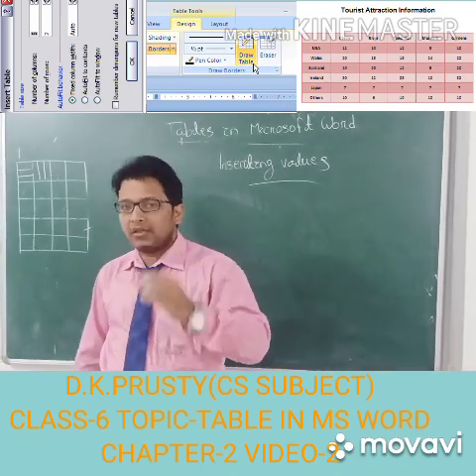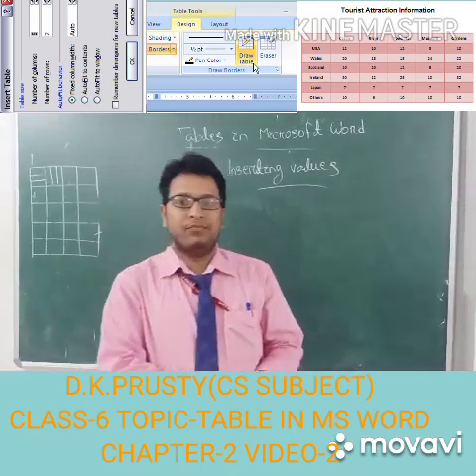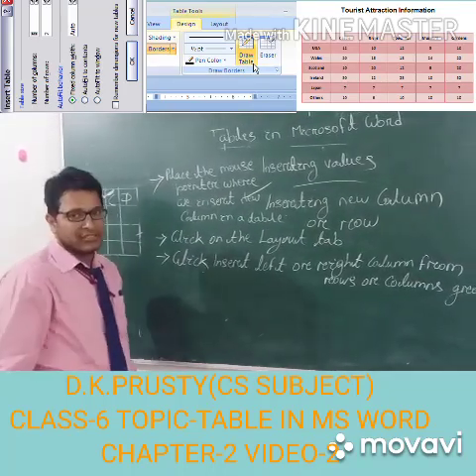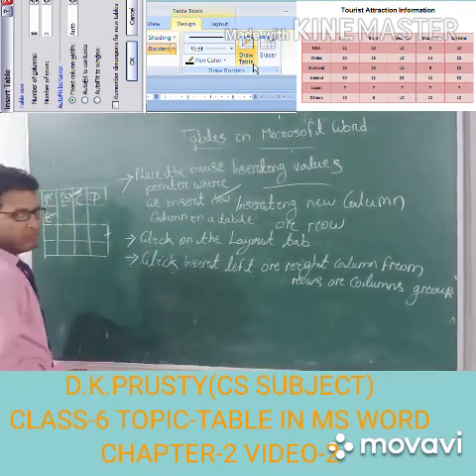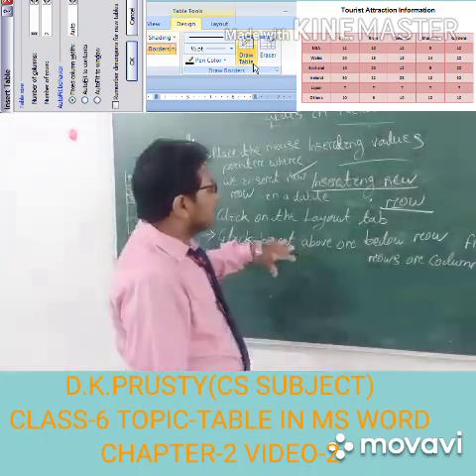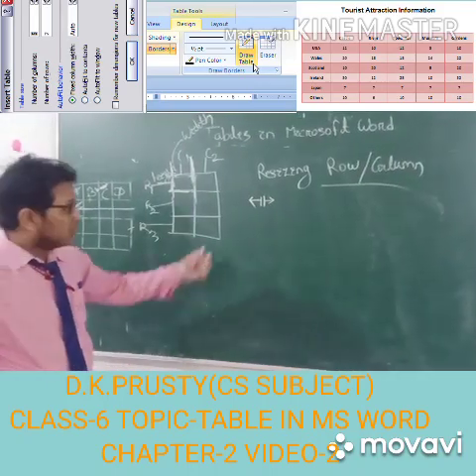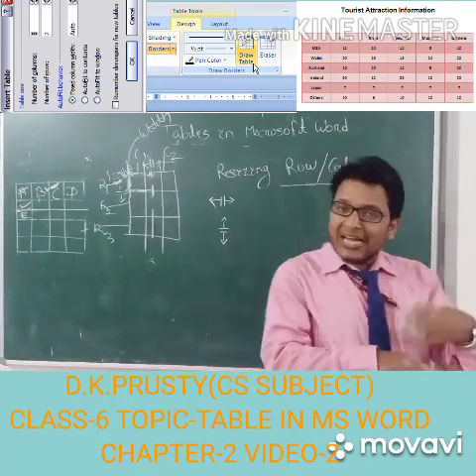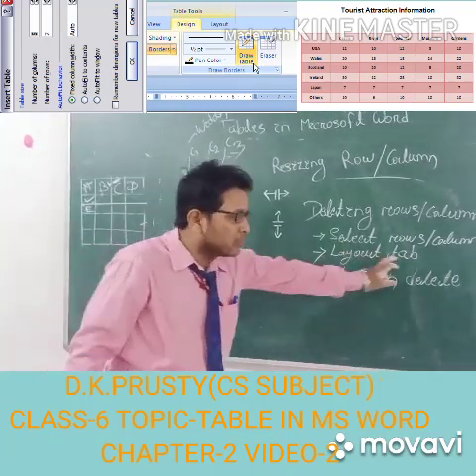Class-6 Topic-Table in MS Word Chapter-2 Video-2